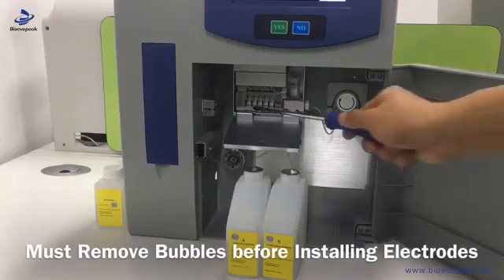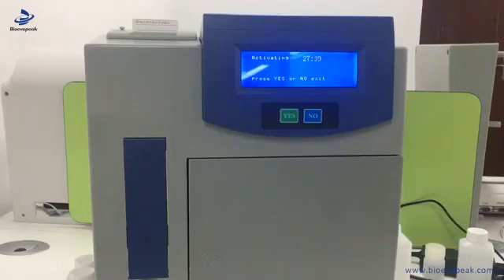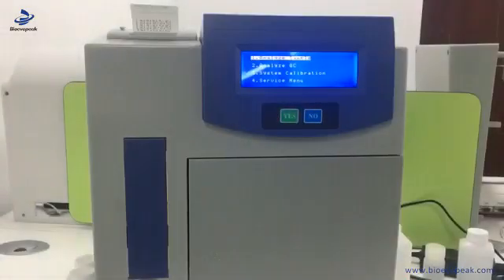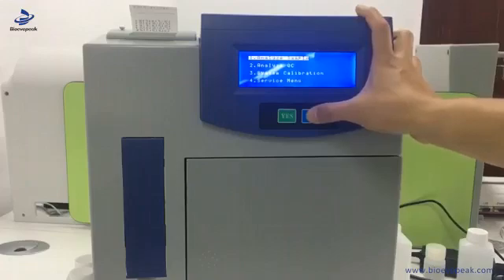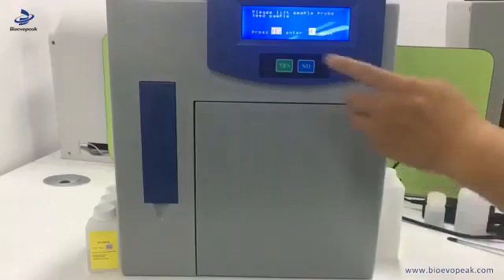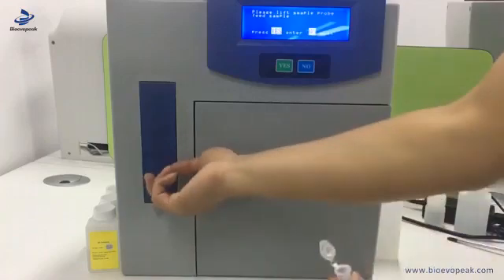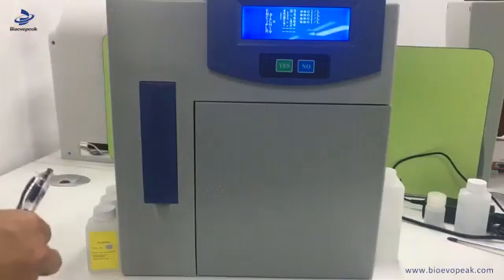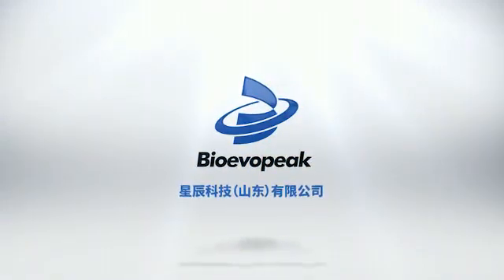Operation of electrolyte analyzer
Operation of electrolyte analyzer EA-5-25